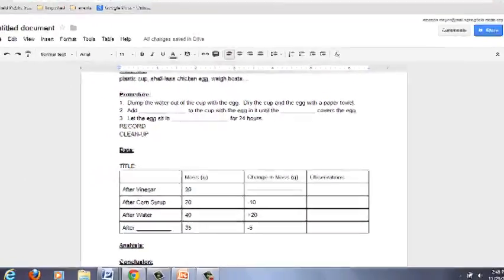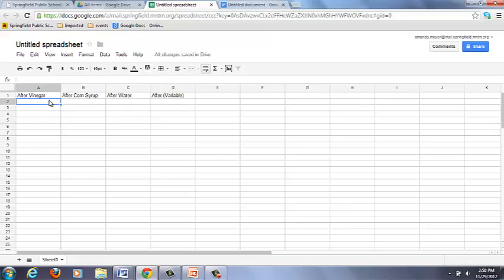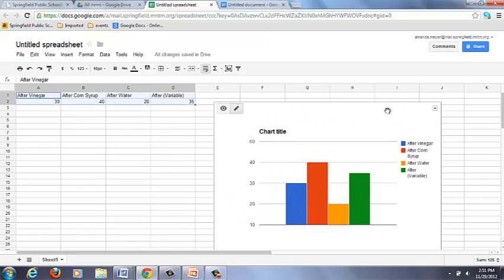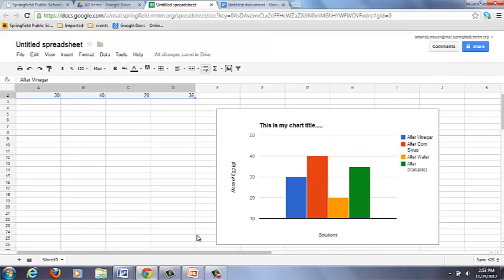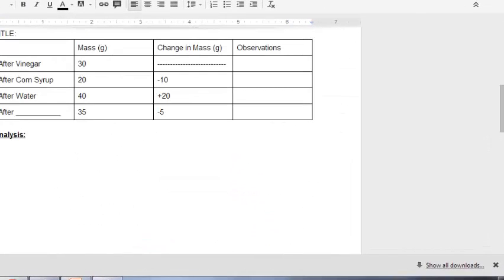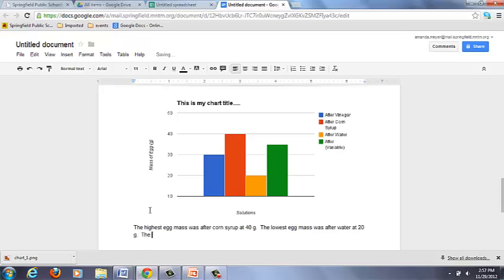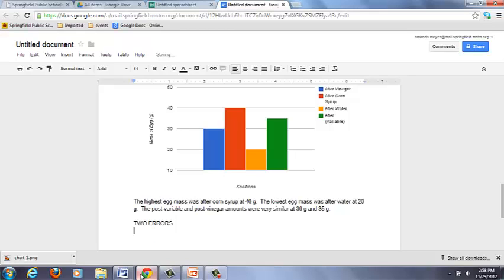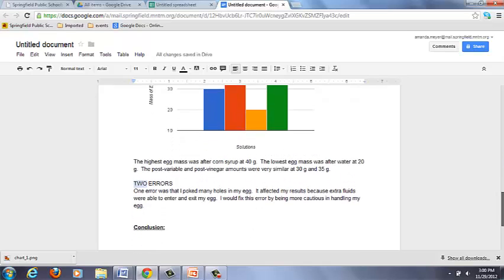Egg Investigation 3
How to write your lab report for the Osmosis Investigation.